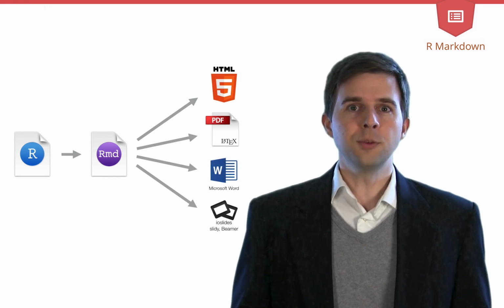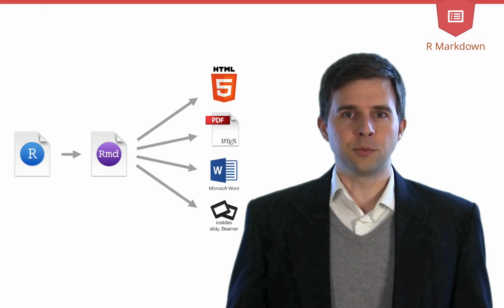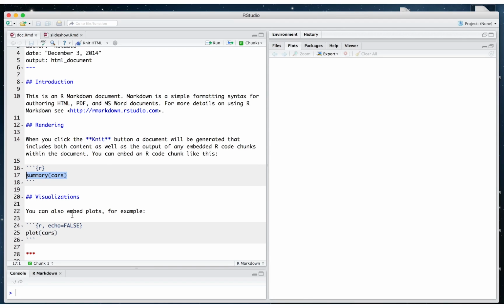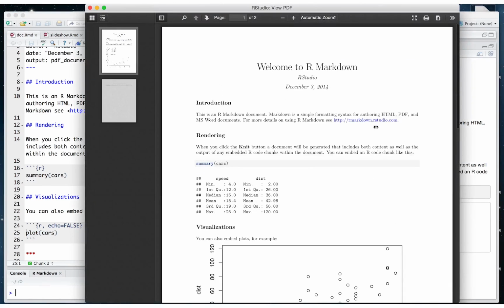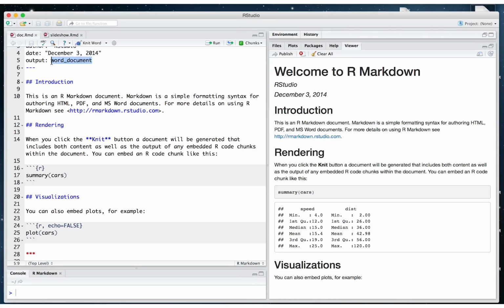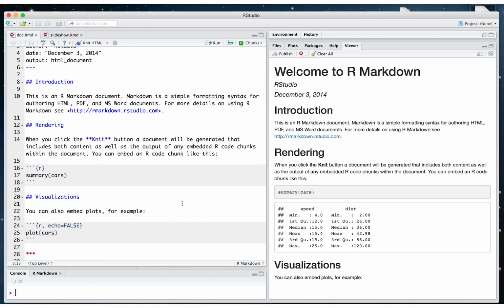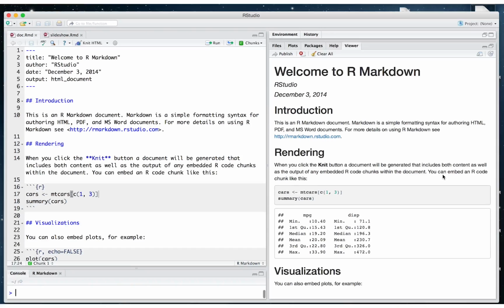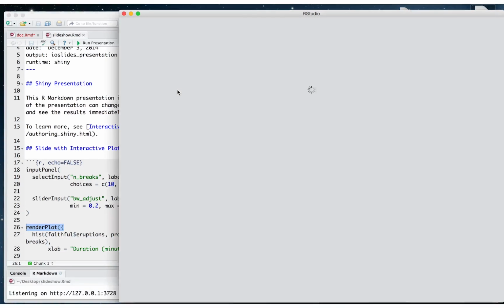How to Author R Markdown Reports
Begin with a real life case study written in R code and then learn to narrate the code, adding interpretations, explanations, and descriptions with markdown, the text syntax at the heart of R Markdown

Learn how to create your own dynamic reports in R. Start the course for free

Write reports quickly and effectively with the R Markdown package. Generate reports straight from your R code, documenting your work — and its results — as an HTML, pdf, slideshow or Microsoft Word document.